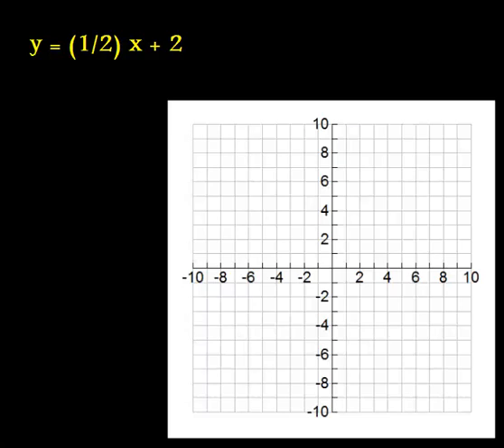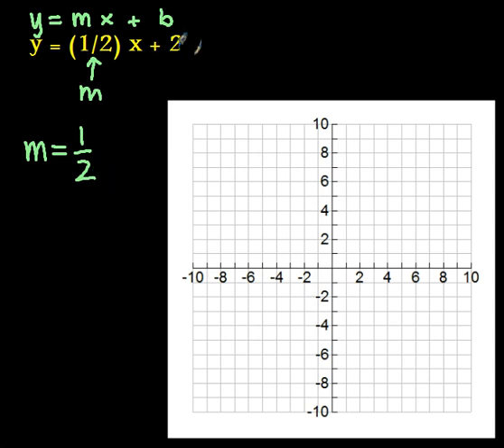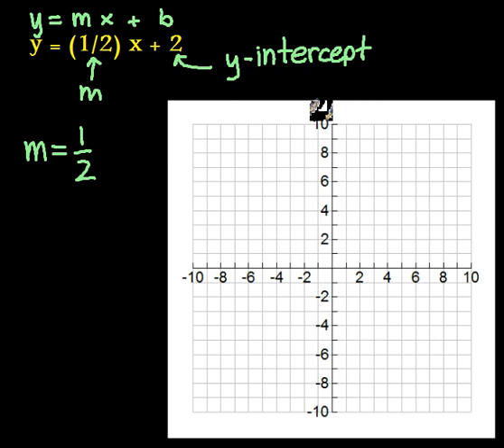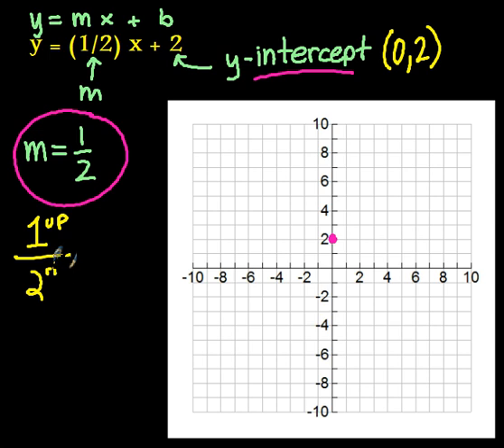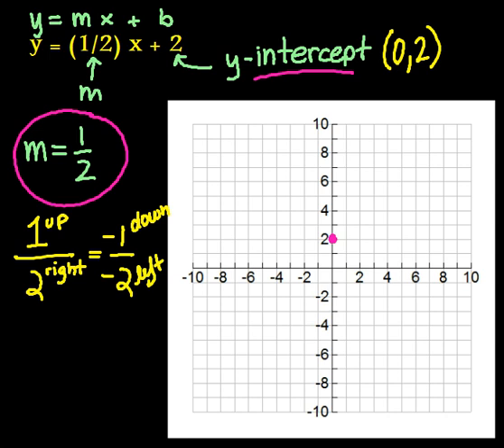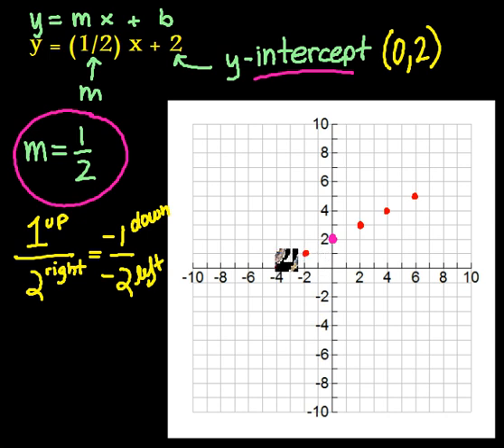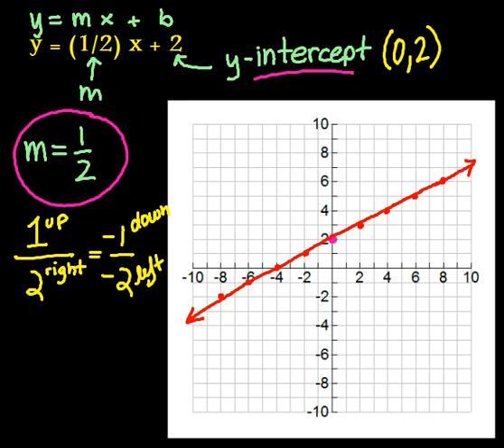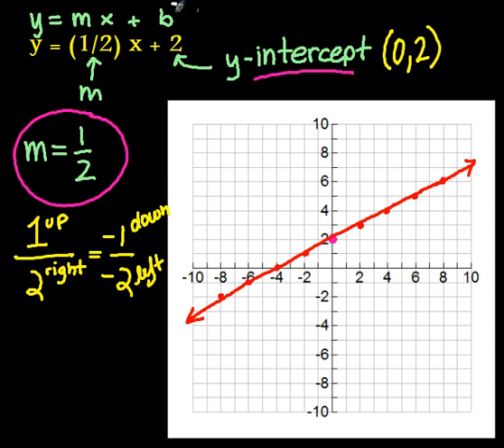Screencast by RBackfisch from Screenr.com